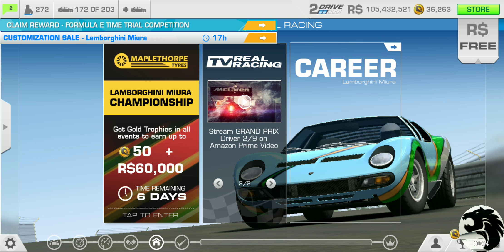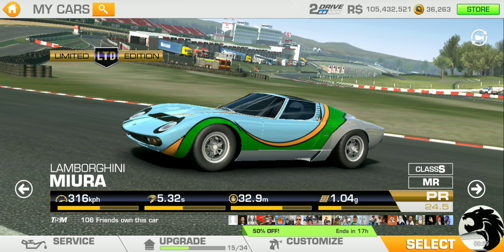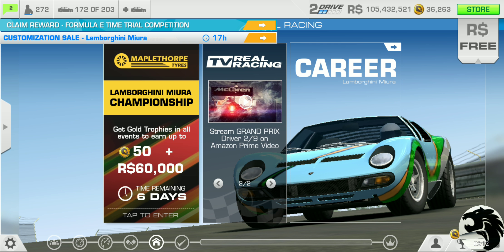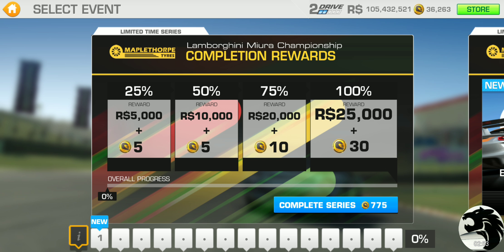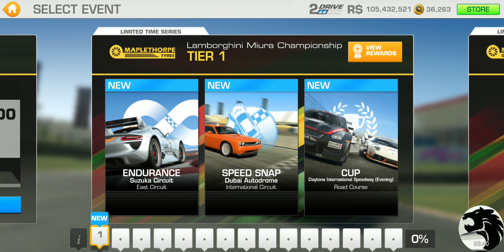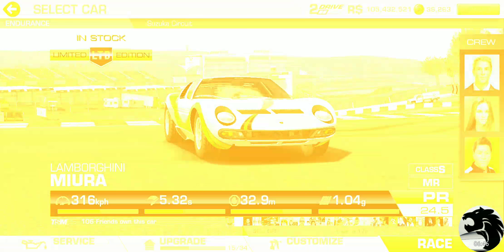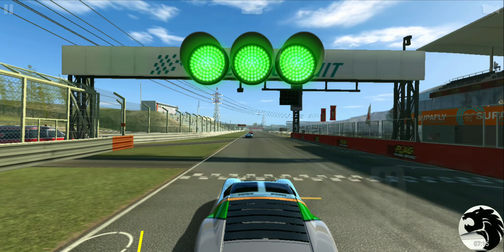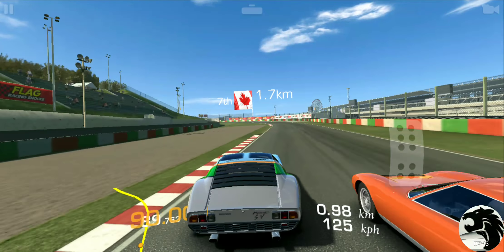Real Racing 3 Lamborghini Miura Championship Intro + Upgrade Scheme + Tier 1a Endurance @ Suzuka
Lamborghini Miura Championship / Tier 1
Endurance @ Suzuka Circuit / East Circuit